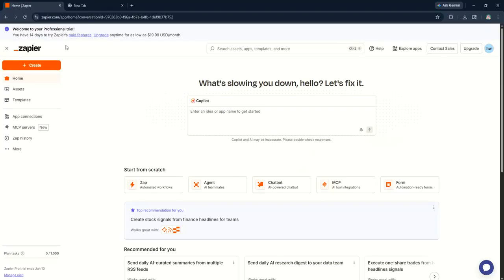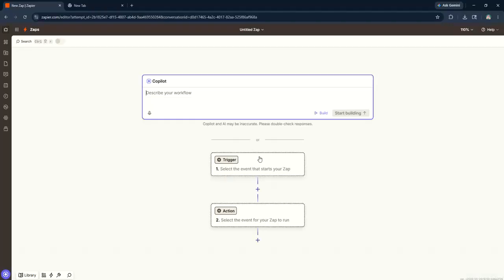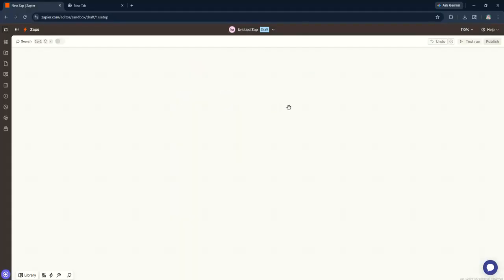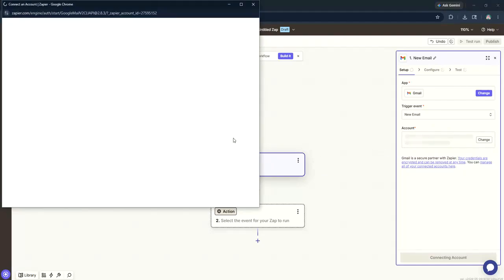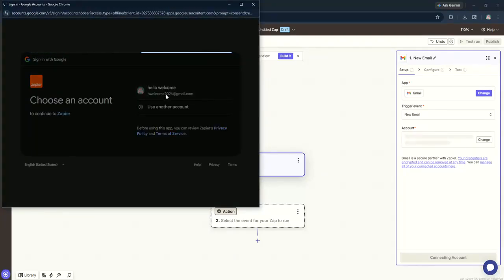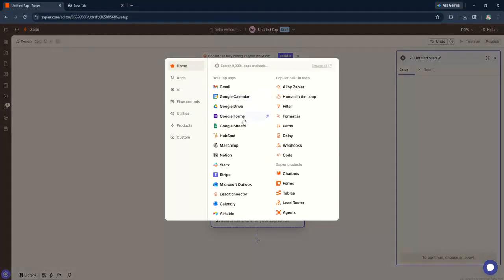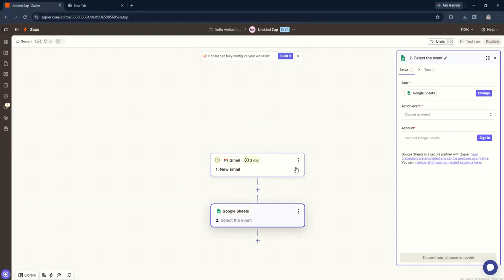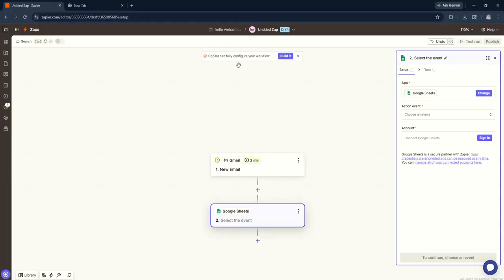How to Use Zapier MCP - Beginners Guide 2026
Learn how to use Zapier MCP to automate your workflows effortlessly. This tutorial will guide you through the process of setting up Zapier Multi-Channel Publishing (MCP) to streamline your social media management and content distribution. You'll discover how to connect various apps, create Zaps, and maximize productivity by automating repetitive tasks, making it easier than ever to manage your online presence.